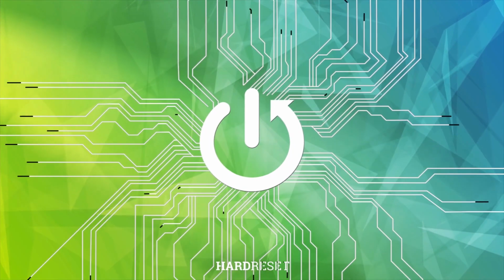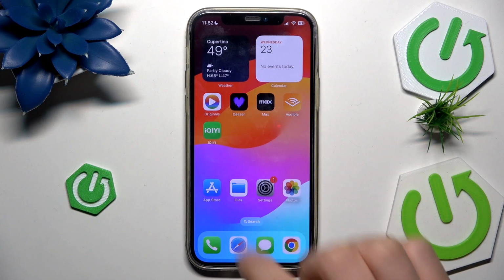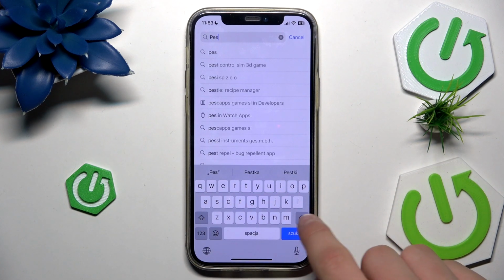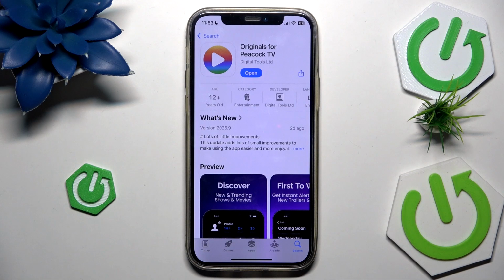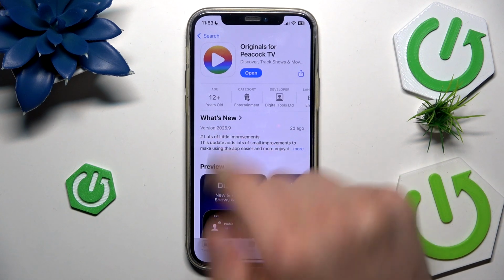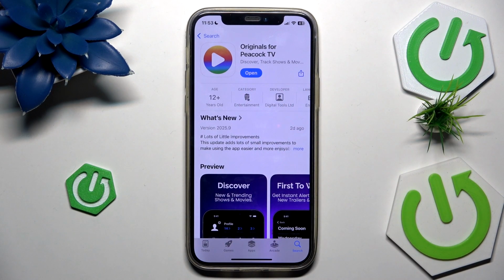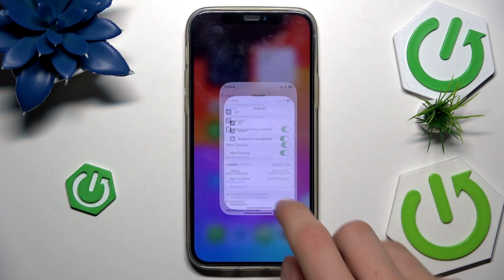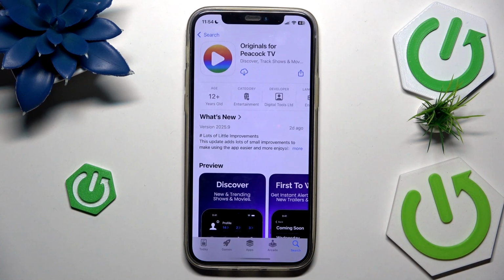iPhone 12 – How to Fix Peacock App Issues on iOS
If you're having trouble with the Peacock app on your iPhone 12 running iOS, this video will help you solve common problems quickly and easily. We cover the most effective ways to fix Peacock app issues, including updating the app, checking important settings, and reinstalling the app if needed. Whether the Peacock app is crashing, not loading, or showing errors, follow these simple steps to get it working again on your iPhone 12. This guide is perfect for anyone looking to troubleshoot Peacock app problems on iOS devices and make sure their streaming experience is smooth and hassle-free.

How to fix Peacock app issues on iPhone 12?
How to update Peacock app on iOS for iPhone 12?
How to reinstall Peacock app on iPhone 12 if it keeps crashing?

0:00 Introduction
0:08 Check for Peacock app updates in App Store
0:26 Update or open Peacock app
0:36 Adjust app settings and permissions
1:01 Check tracking, background refresh, and Siri settings
1:12 Uninstall and reinstall Peacock app
1:44 Final tips and outro